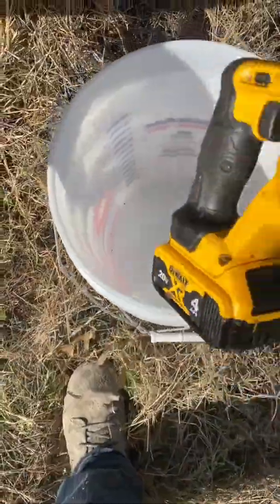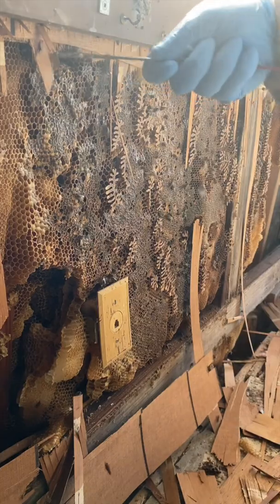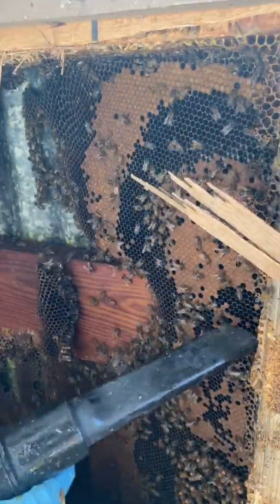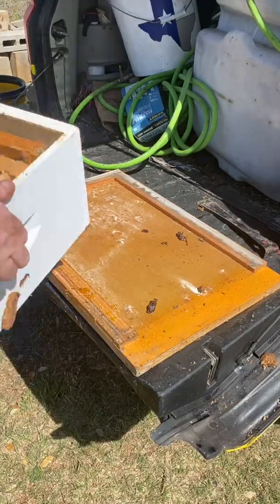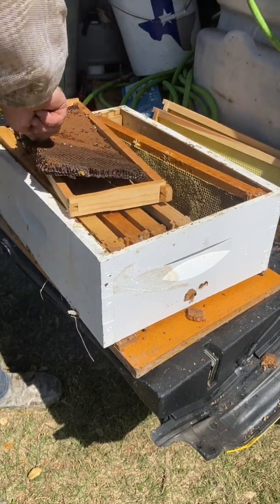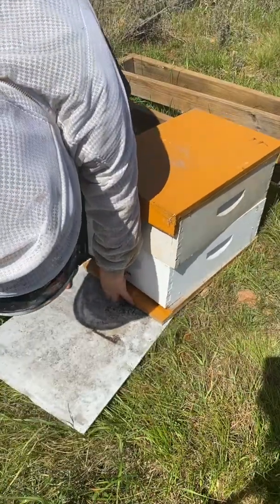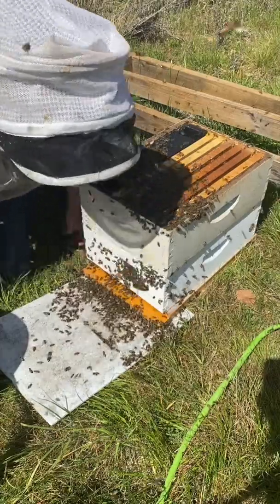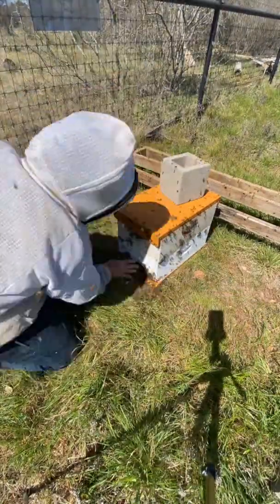New Braunfels Bee Removal in 2022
This is the first big bee removal for 2022. Big, beautiful hive that was thriving in the wall of this storage building but nailed a lawn crew and had to find a new home.